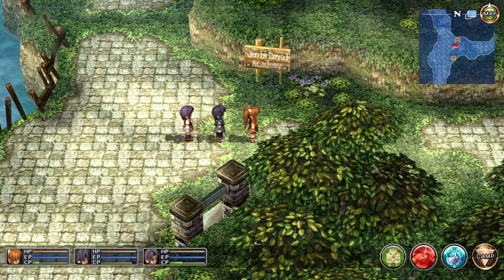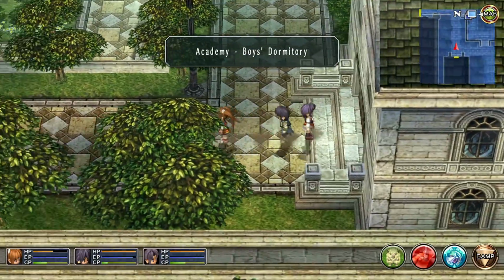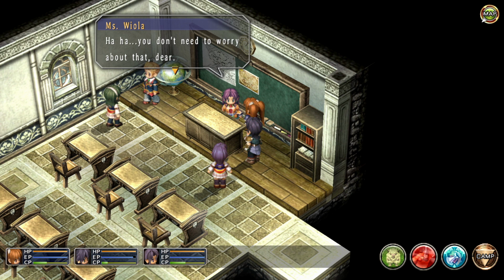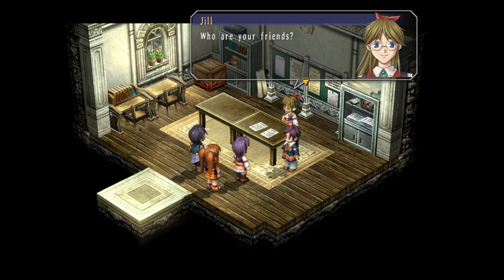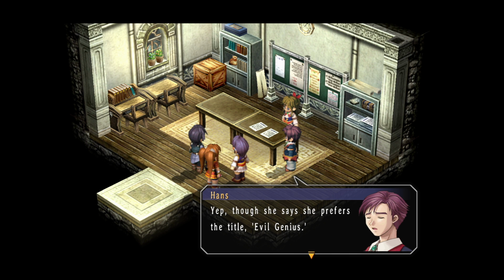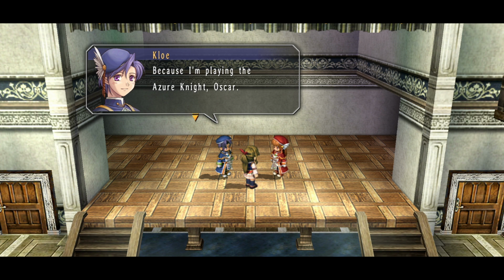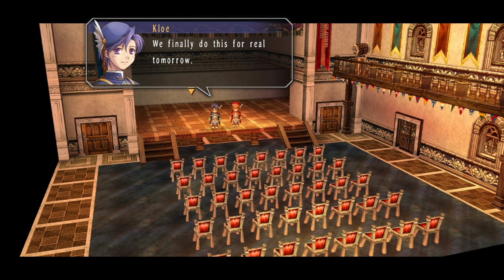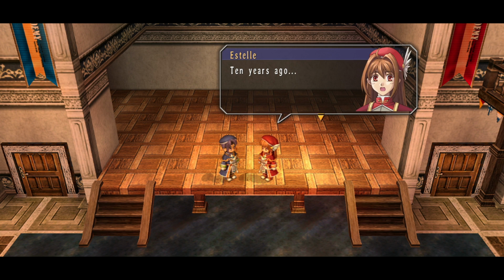Trails in the Sky FC: Chapter 2 Part 9 - The Non-Officers' Academy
This part is mostly dialogue and character moments, but I like a lot of the scenes that occur here.